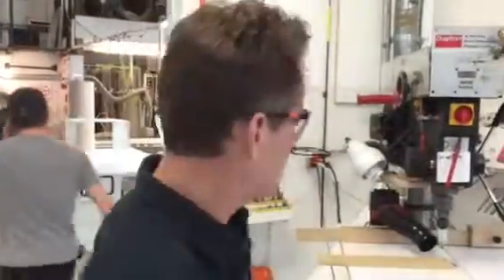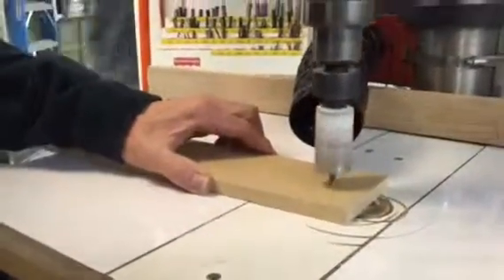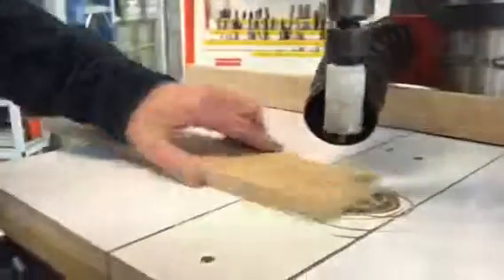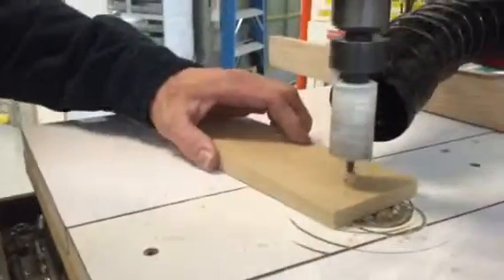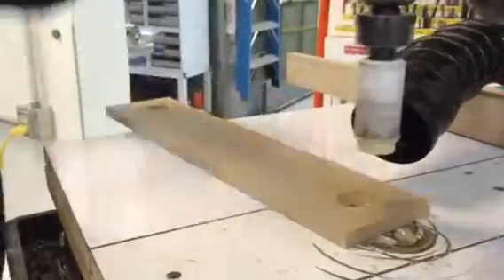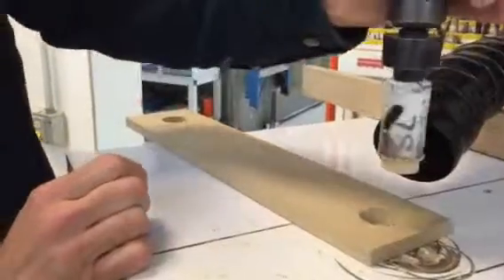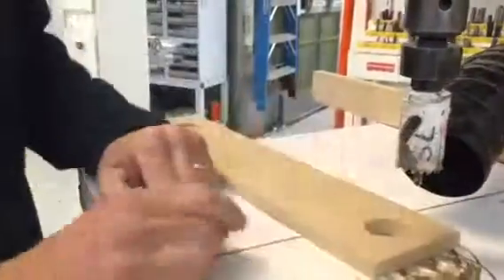Hole saw saw use